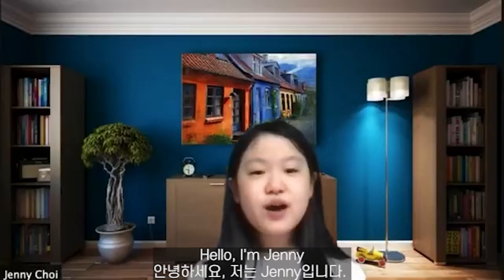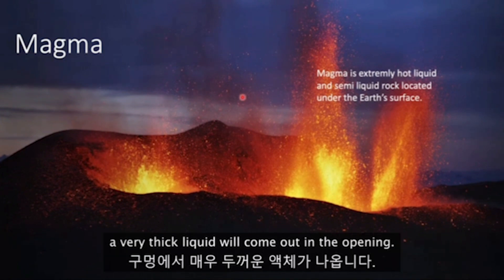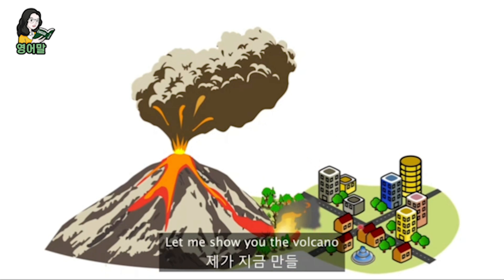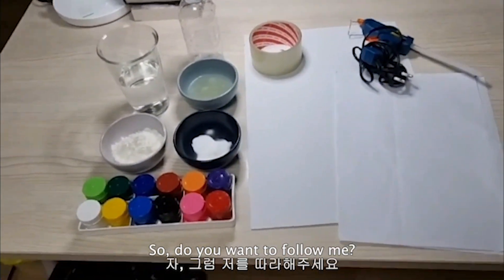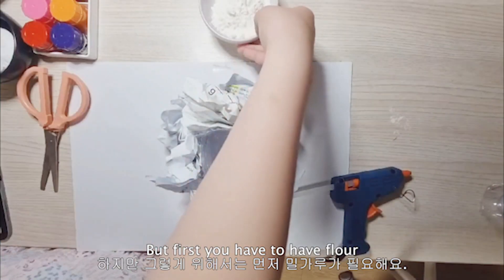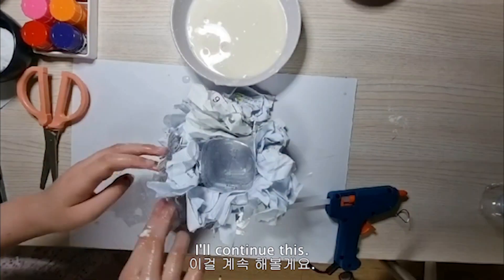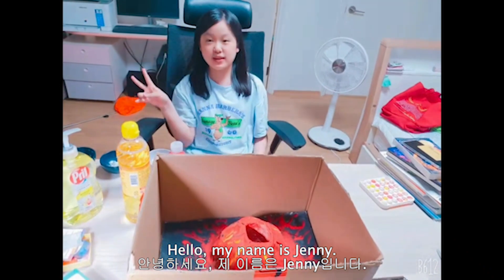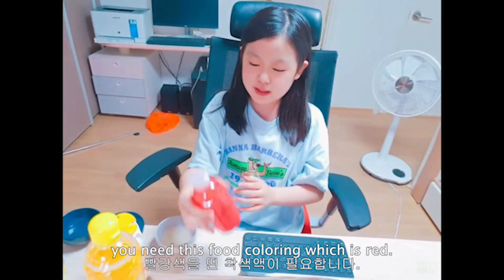이것은 아이스크림 케이크인가?🎂 화산인가?🌋 Is this an ice cream cake or a volcano? 재니스쌤오늘수업은?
안녕하세요 재니스쌤 입니다.
영어는 즐겁게 배울 수 있어요!

영어라는 언어를 배울 때는 흥미를 잃지 않고 꾸준히 하는 것이 정말 중요한 것 같아요. 그리고 알고 있는 영어를 자신감 있게 말하는 것이 실전이라고 생각합니다.
학생들이 어떻게 수업시간에 영어를 배우는지 줌수업(Zoom) vlog를 통해 학생들의 성장한 모습을 영상으로 만들어봤습니다.
 Jenny 학생과 하는 화산폭발실험 프로젝트를 시작합니다!

Hi, I'm Janis.
I believe it is possible to have fun learning English!

When you learn English as a language, it's really important that you don't lose interest and not give up. I think speaking English confidently with what you know is the real thing.
So, I made a Zoom vlog to show you how my students learn English in class.
Watch Jenny's Volcano explosion experiment with me~!